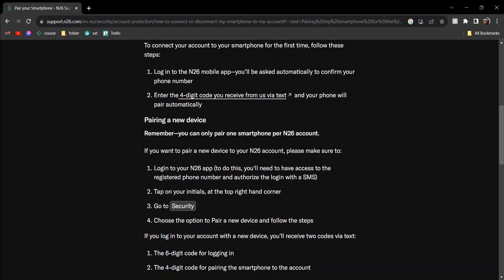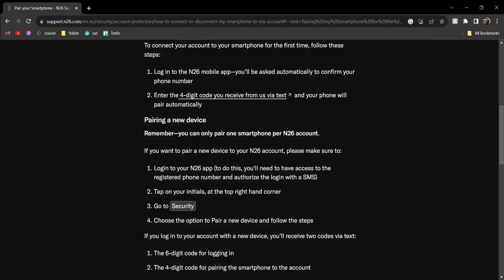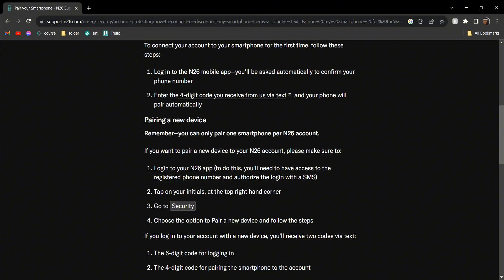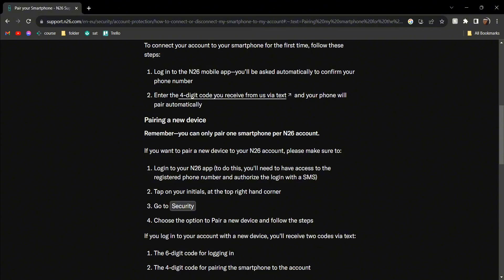How To Set Up N26 Bank App On mobile Phone (New Guide 2023)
In this tutorial, we'll guide you through the process of How to Set Up N26 Bank App On mobile Phone. We've broken it down into easy-to-follow steps to ensure you get the most out of it. this video is packed with valuable insights you won't want to miss. 🚀.  Make sure to watch until the end for all the key insights.